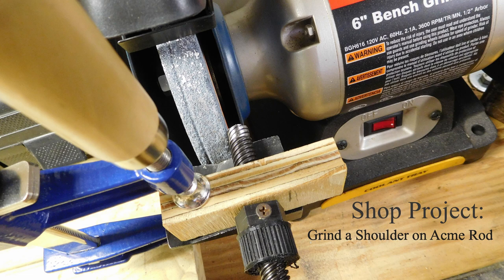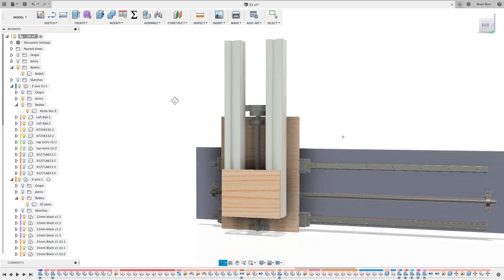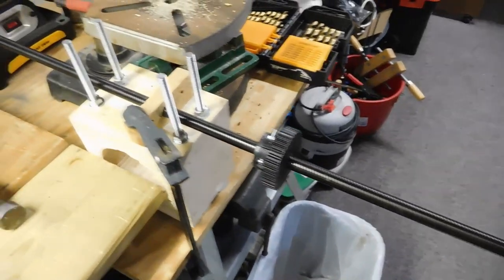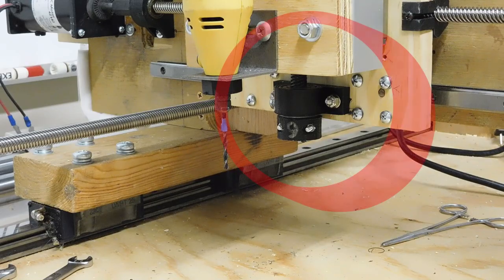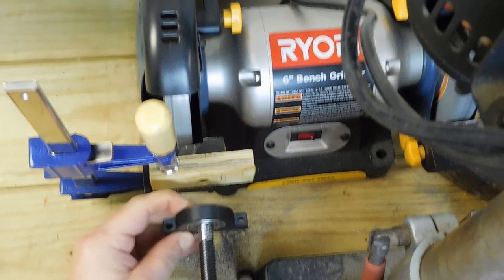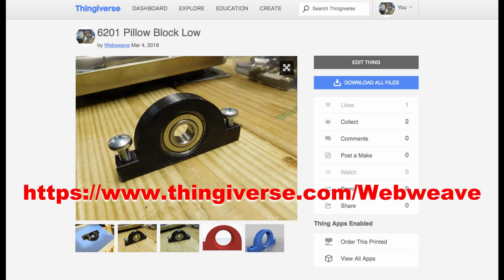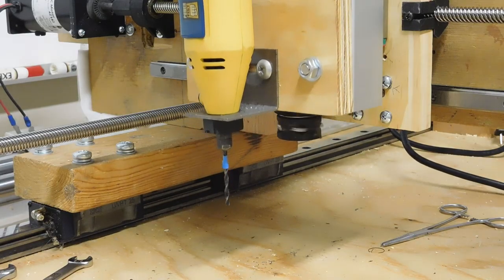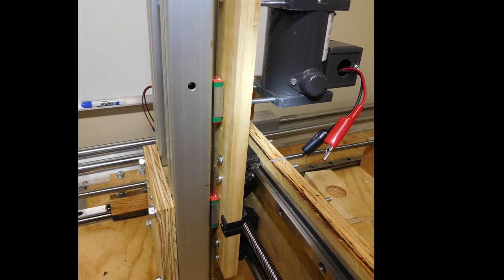DIY CNC Router Project "Acme to Bearings"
A two minute video showing a simple technique and using only a bench grinder to firmly locate the acme rod within a bearing.

LINKS:
-Thingiverse Files